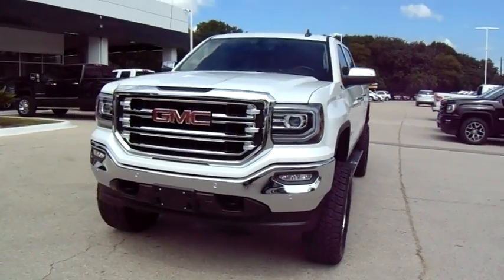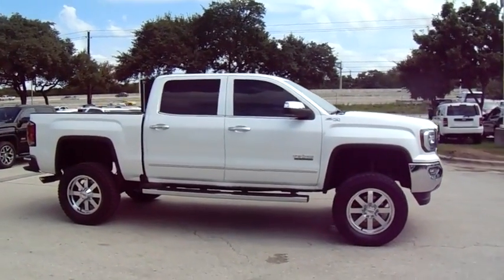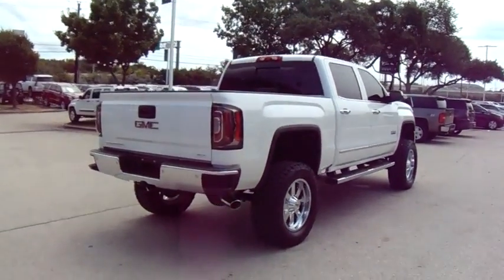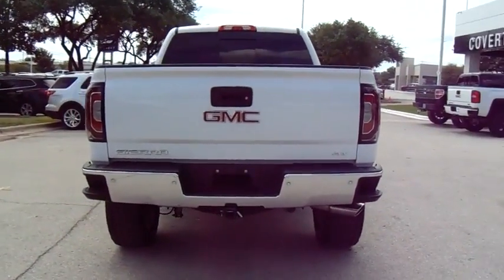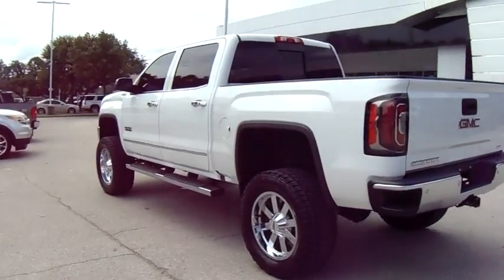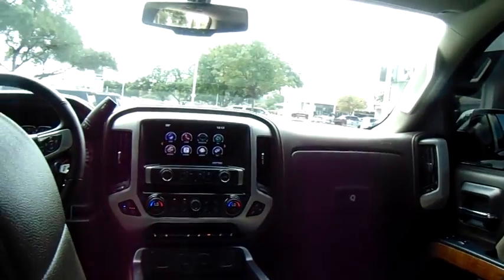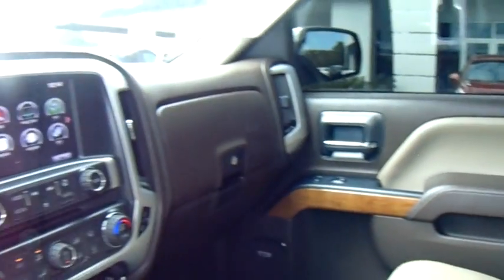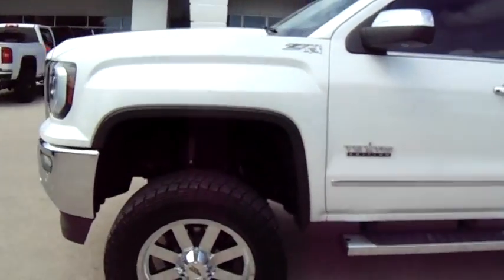2016 GMC Sierra 1500 Austin, San Antonio, Waco, Temple, San Marcos, TX MB3024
2016 GMC Sierra 1500 SLT - Stock#: MB3024 - VIN#: 3GTU2NEJ4GG222105

Check out this 2016 GMC Sierra 1500 SLT Crew Cab truck with excellent **ONE OWNER**!! Glossy white exterior, aftermarket wheels & tires and chrome running boards are sure to catch your eye! Comes well equipped with awesome 4X4 off road capabilities, key less entry, leather seating, heated & cooled front seats, navigation, Bluetooth, bed liner, steering wheel controls, cruise control, CD player, backup camera, Bose sound system and power sliding rear window. Best of all is the great LOW MILES and driving home with the original factory warranty!!If you have any questions or would like to schedule a test drive please feel free to contact me, Cory Covert, via email or at .Come see why we here at Covert Buick GMC Austin have been in business 107 years and counting, and providing Texas with a superb selection, and exceptional customer service! Se Habla Espanol.